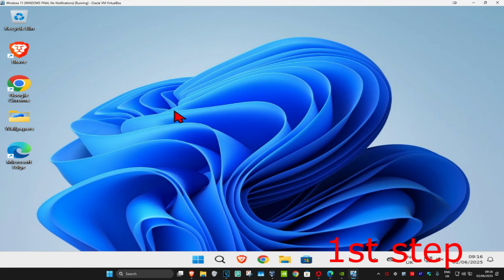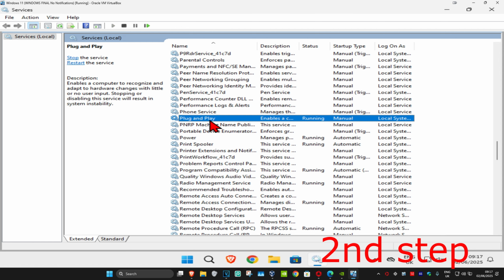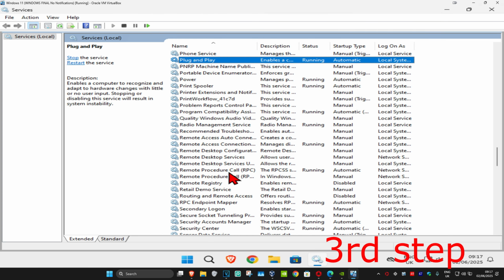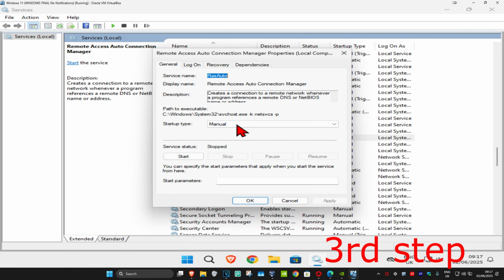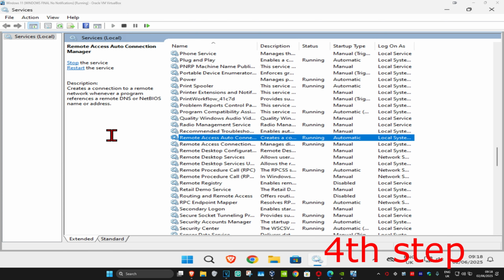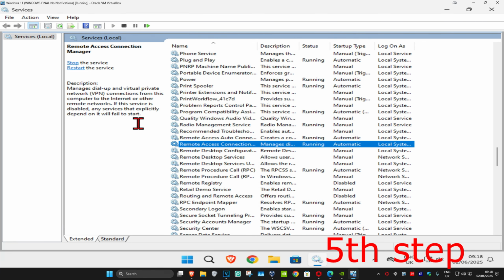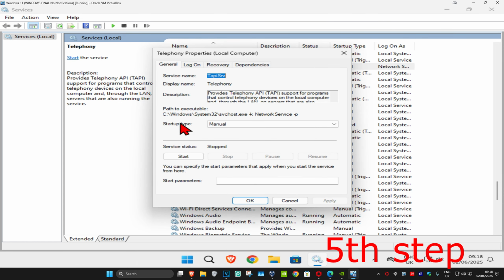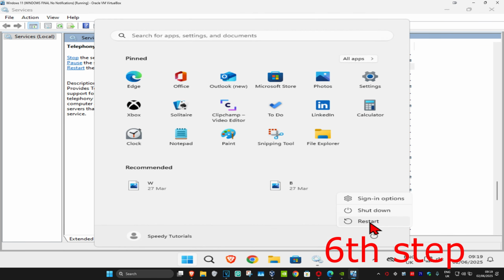How To Fix Cannot Load the Remote Access Connection Manager Service Error 711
In this tutorial, I’ll guide you on how to fix the "Cannot Load the Remote Access Connection Manager Service" Error 711 in Windows. We’ll go through various troubleshooting steps, including restarting services, checking dependencies, and updating network drivers to resolve the issue.

Issues addressed in this tutorial:

Fixing Remote Access Connection Manager Service Error
Restarting necessary Windows services
Checking for service dependencies
Updating network drivers